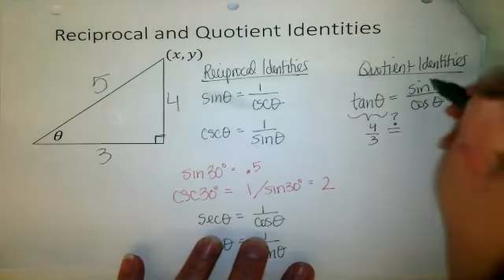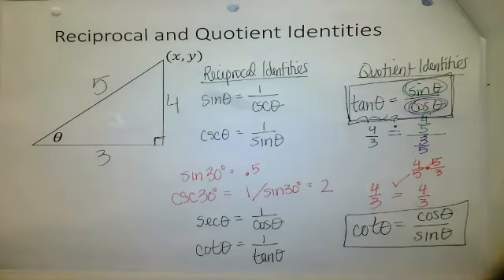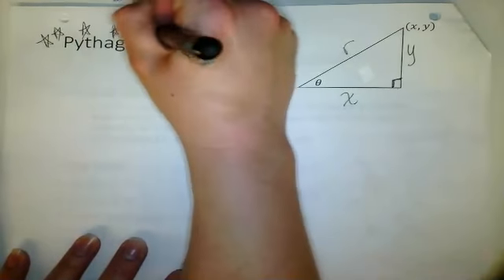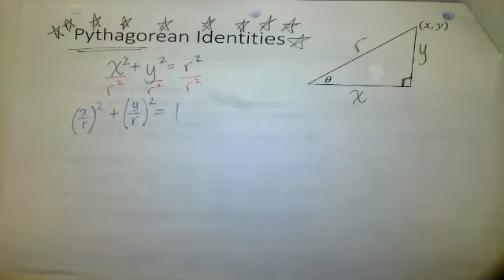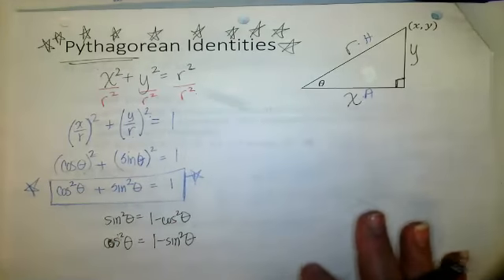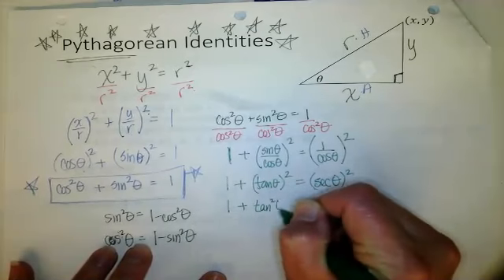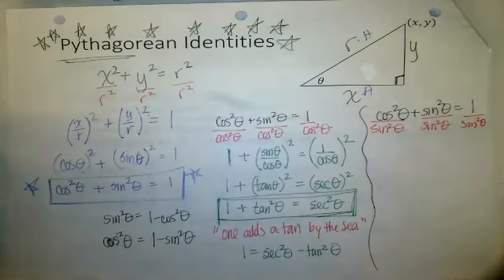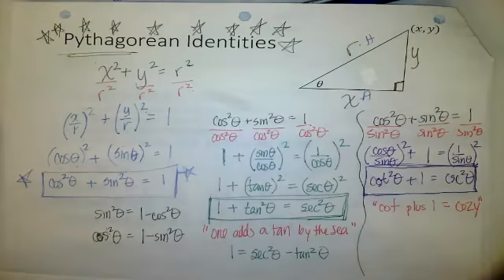4.3 part 2 Fundamental Identities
4.3 part 2 Fundamental Identities